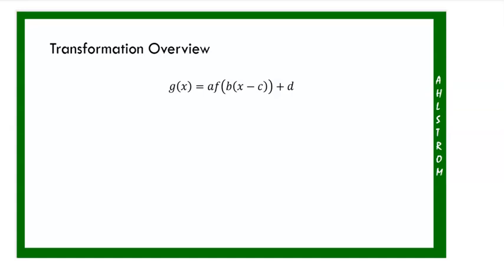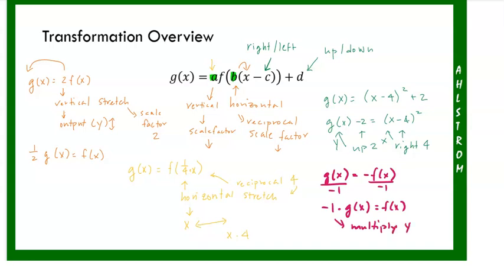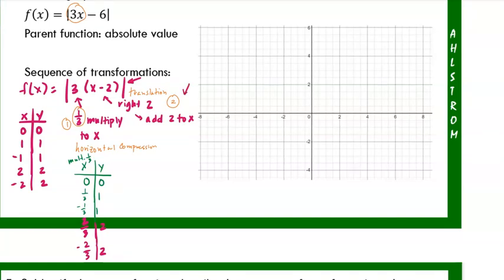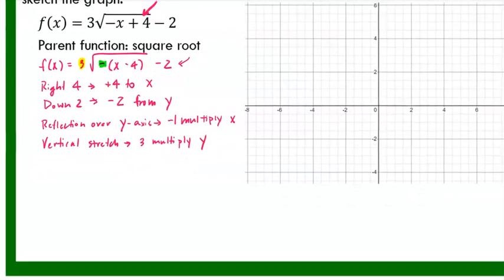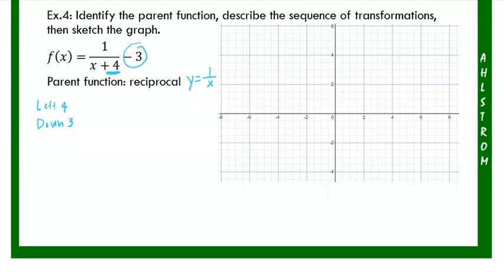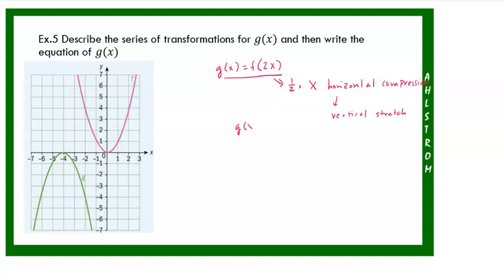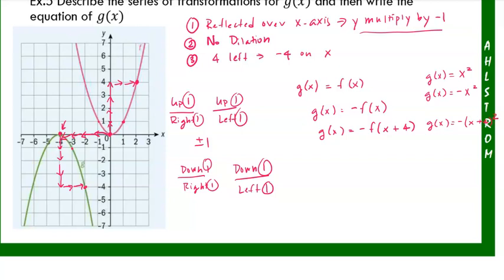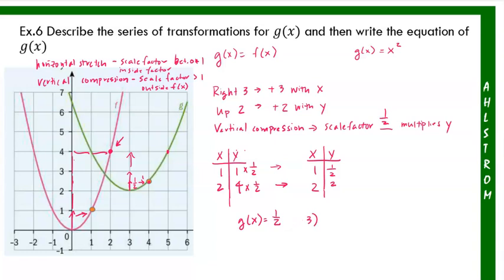Lesson 3.4 Transformation Day 2